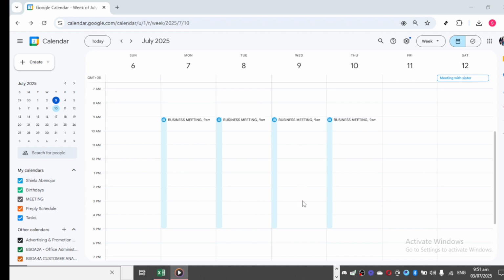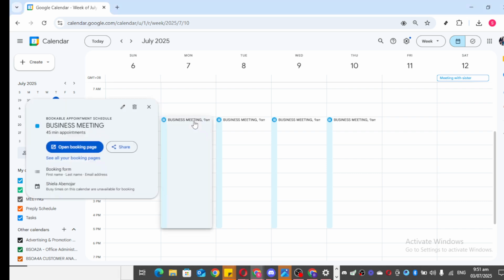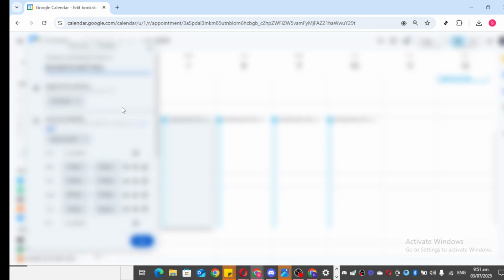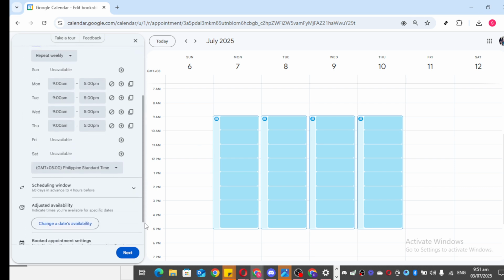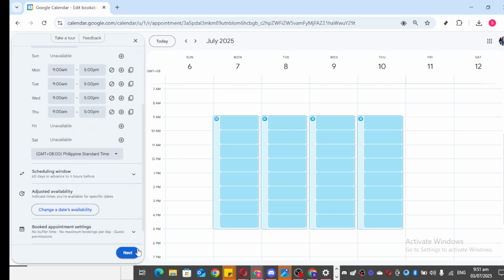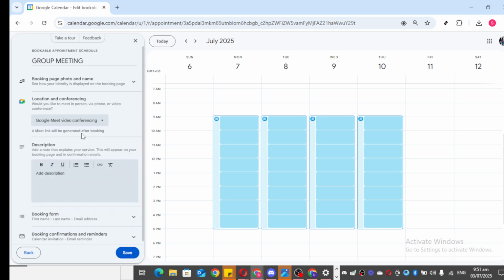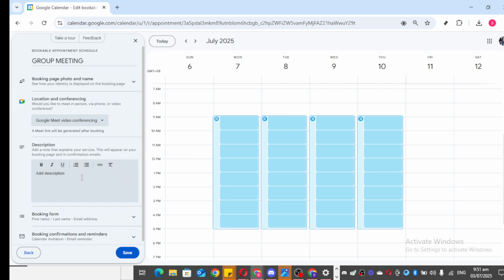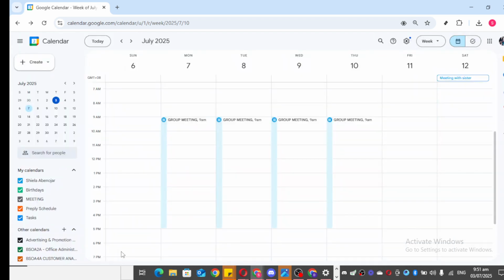How to Edit Google Appointment Scheduler in Google Calendar (2025 full guide)